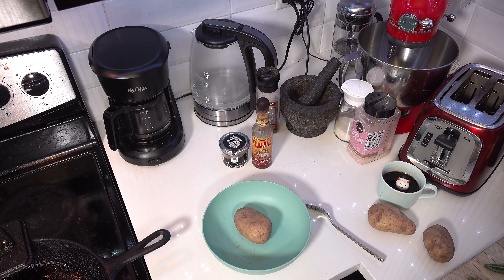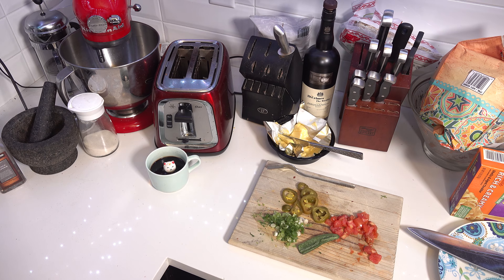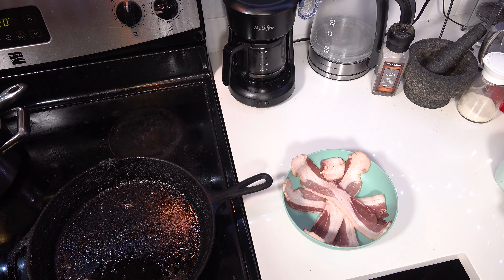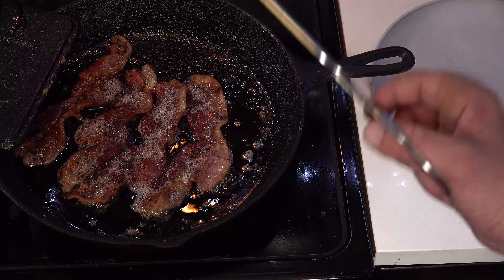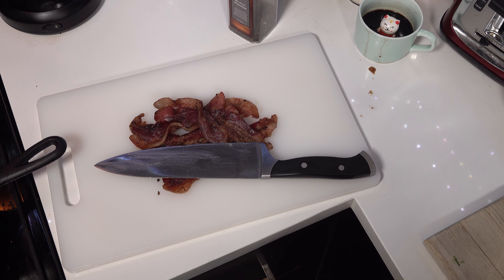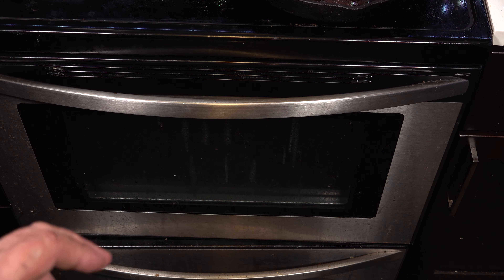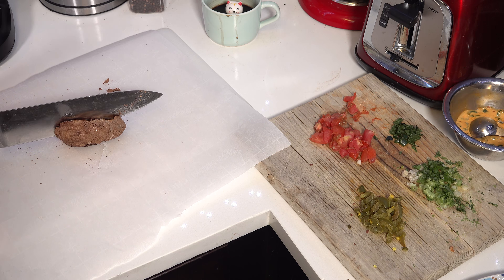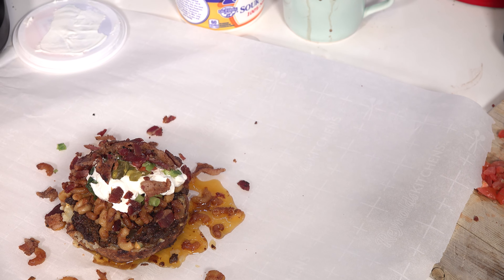Cats Dream of Potatoes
Truffle Salt Chaluala Skin Chili, MacNCheese, Ultra loaded, dreamy potatoes. So awesome that even Cats who live in wells of Coffee crave them in their dreams.